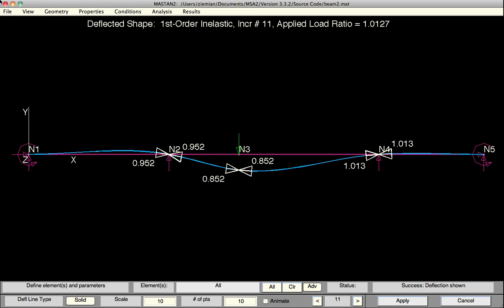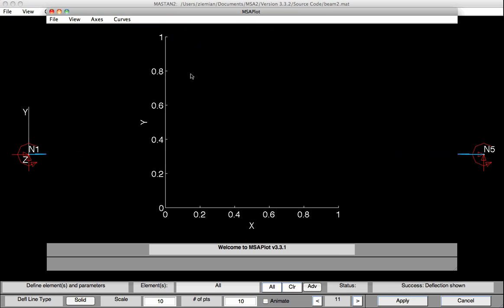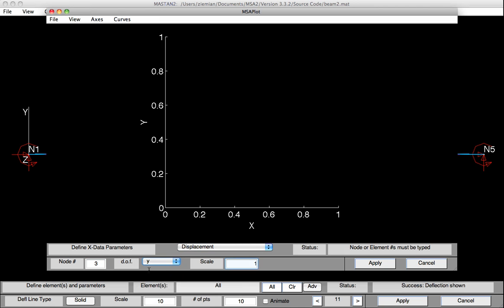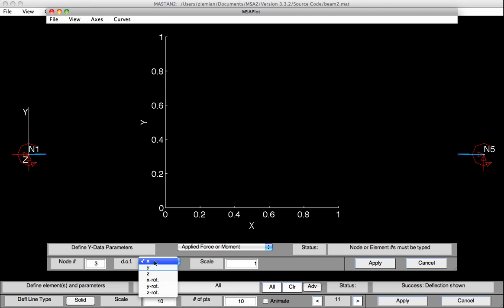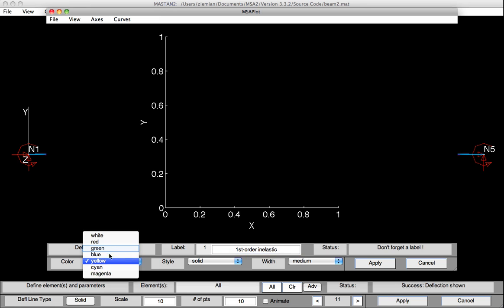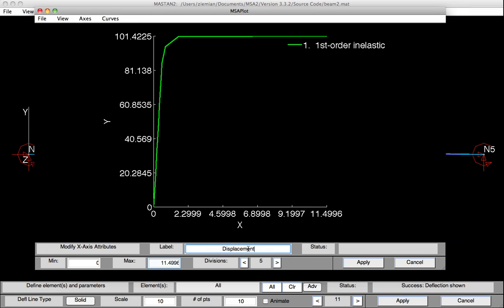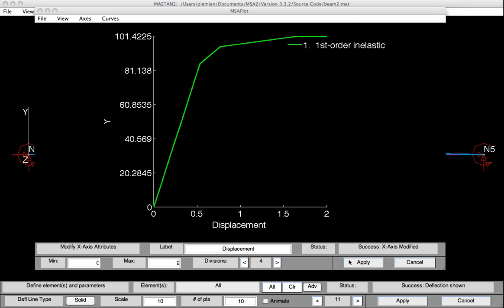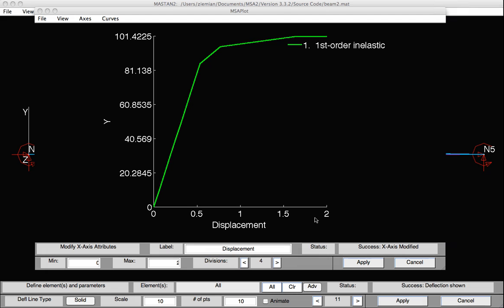MASTAN2 - Plotting response curves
MASTAN2 - How to plot response curves with MSAPlot